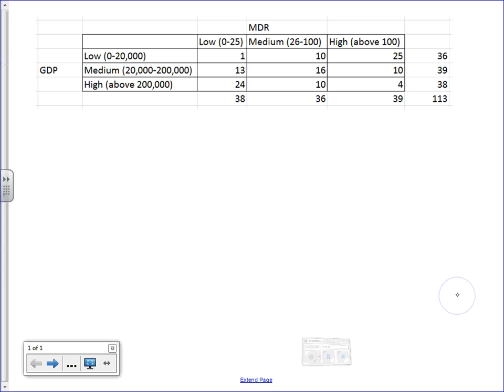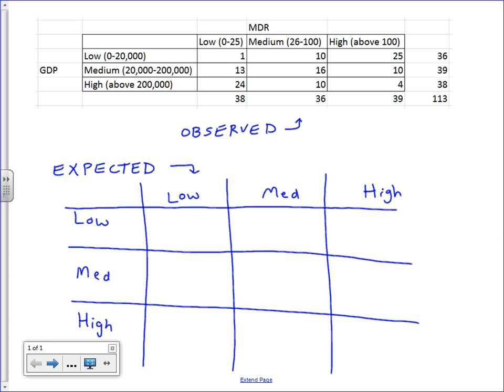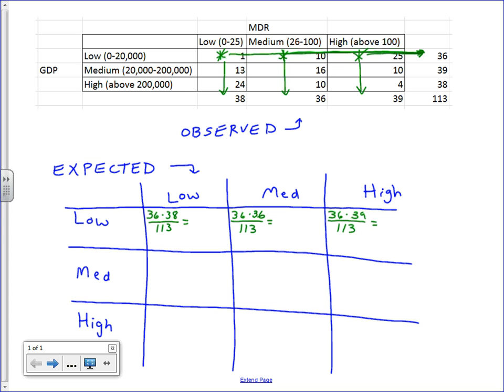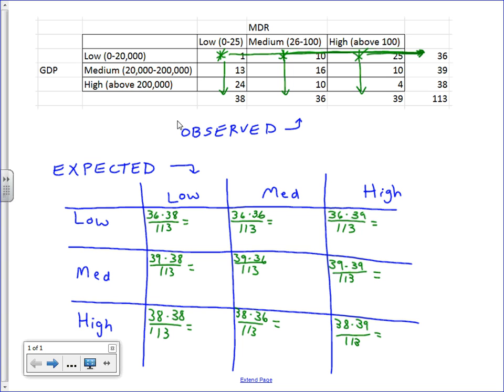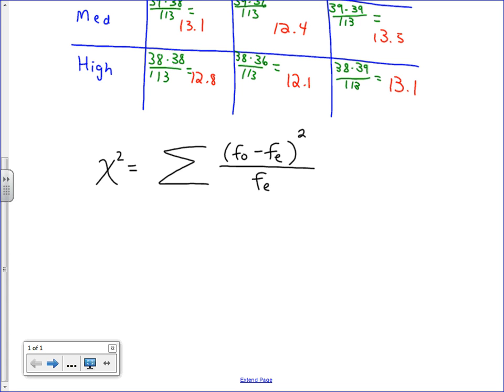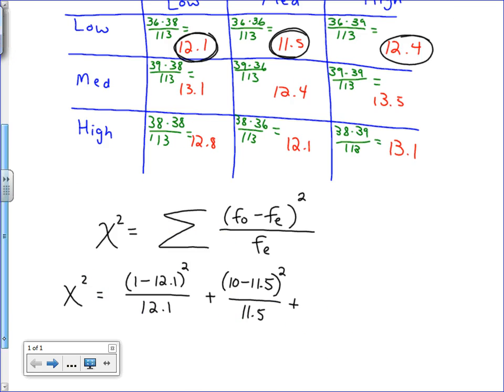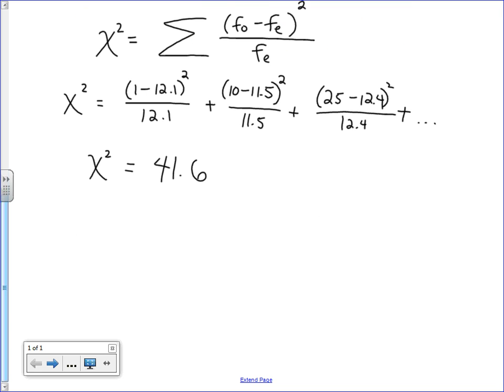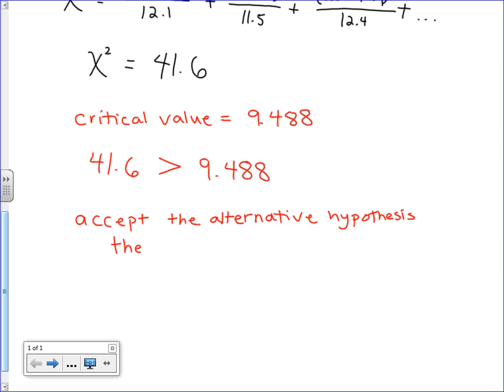FST Calculating Chi Squared